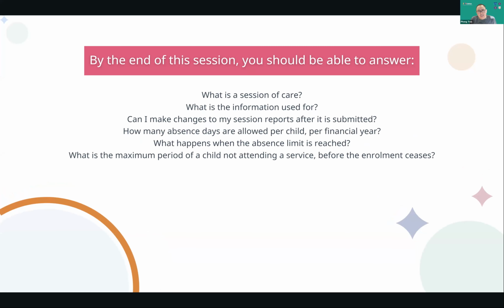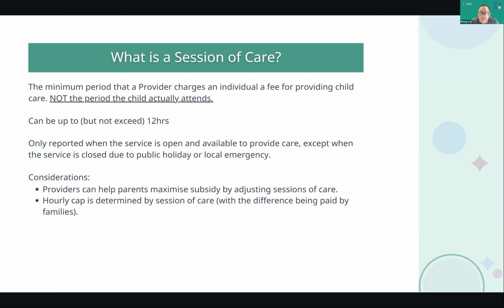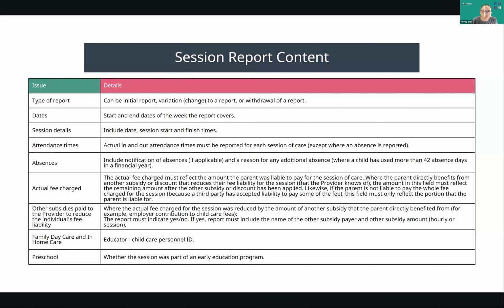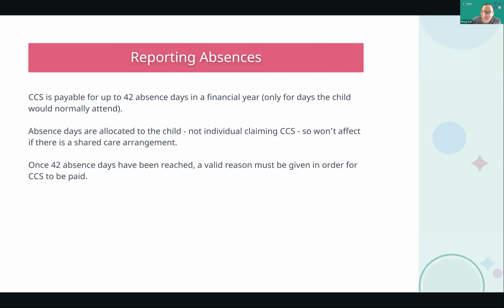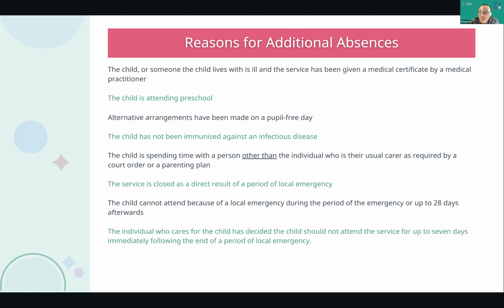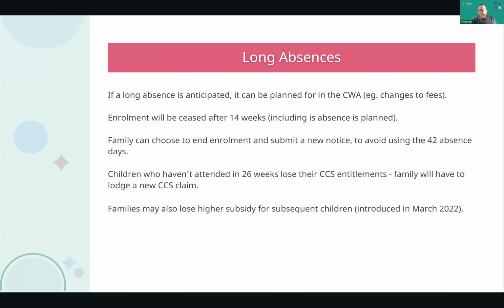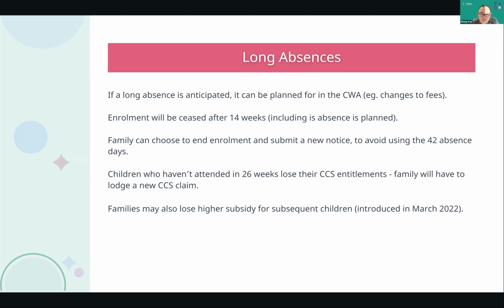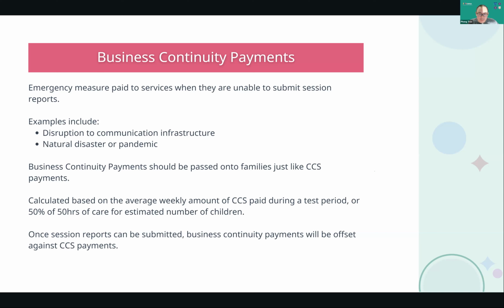#3: How Session of Care Work | The Complete CCS Bootcamp